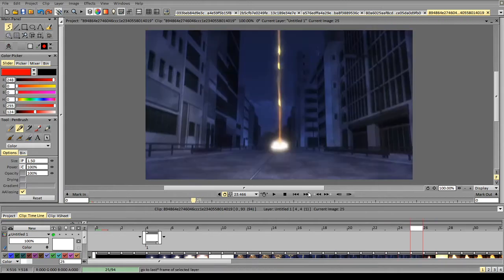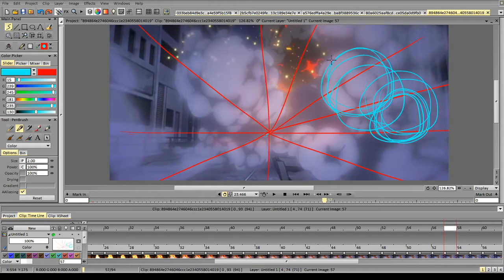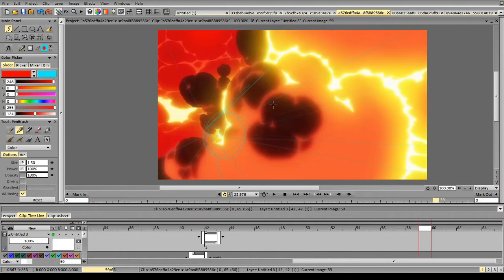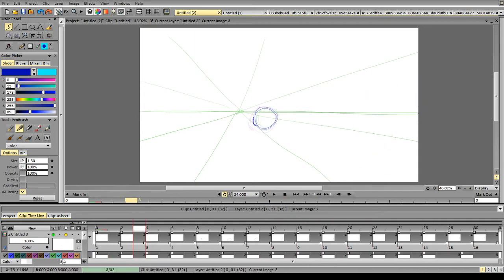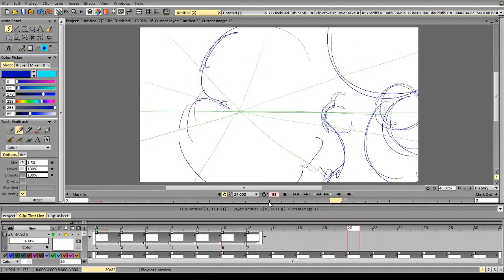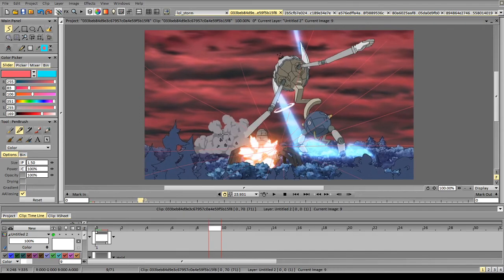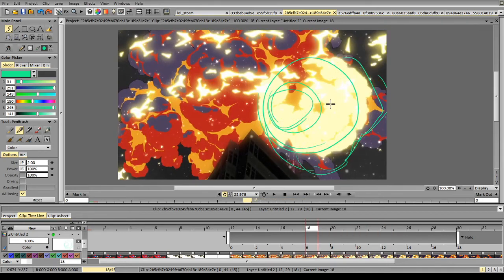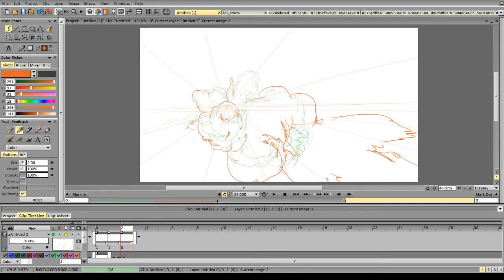Explosions and smoke in perspective breakdown